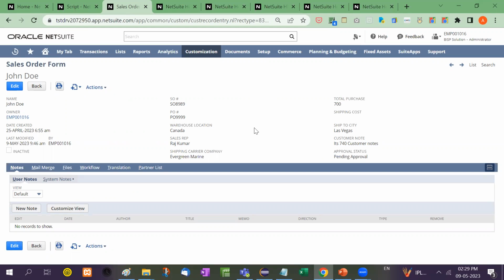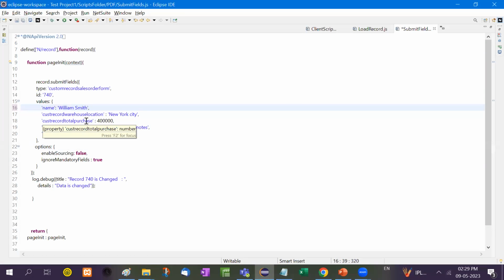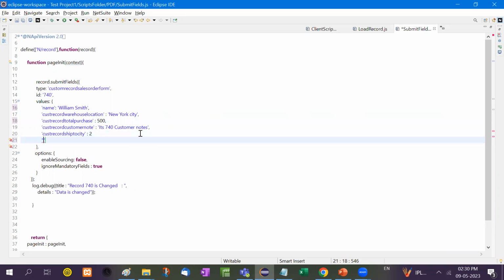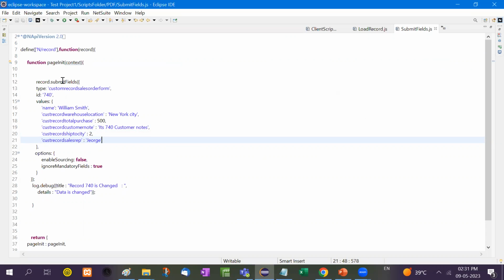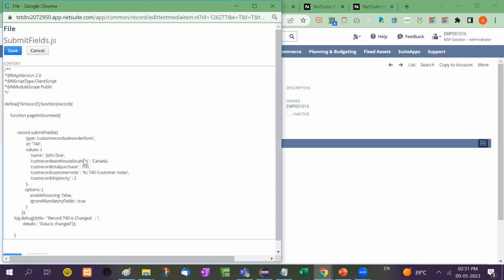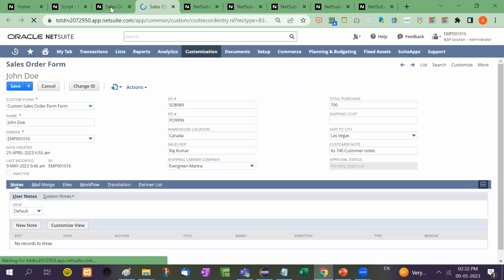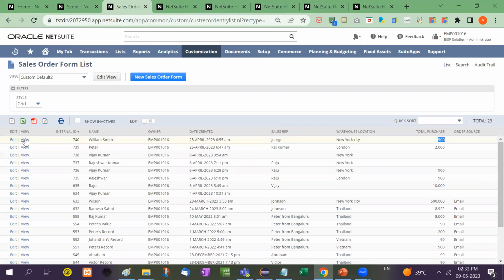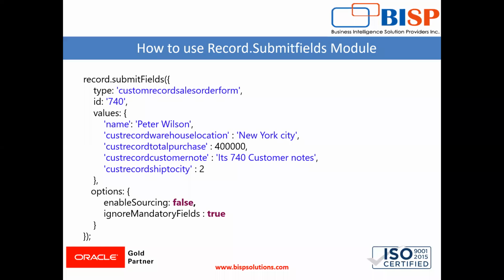Oracle NetSuite Submit Fields | NetSuite SuiteScript | Oracle NetSuite Technical | NetSuite Script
In this video tutorial, you will learn  What is Oracle NetSuite NetSuite Submit Fields?
Learn Oracle NetSuite NetSuite Submit Fields | NetSuite SuiteScript | Oracle NetSuite Technical | NetSuite